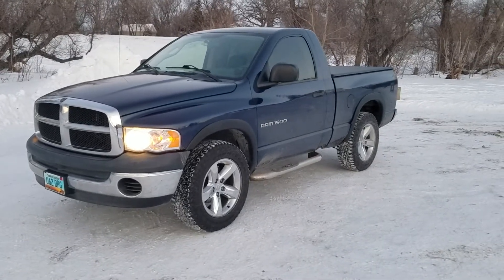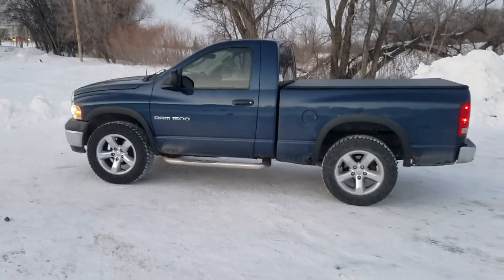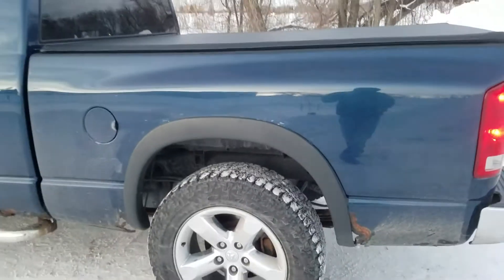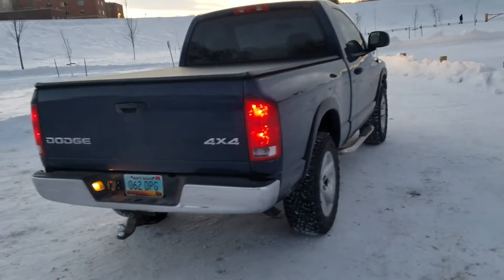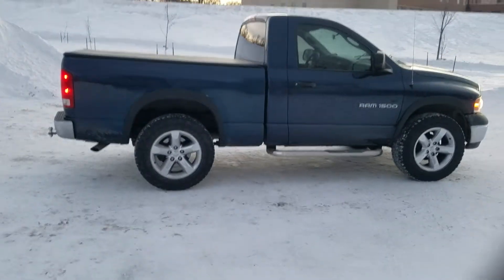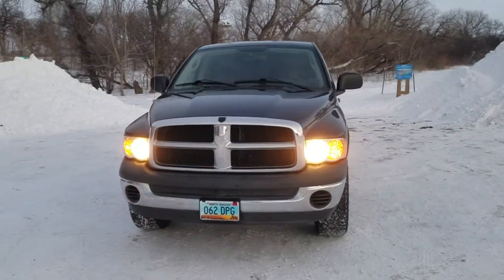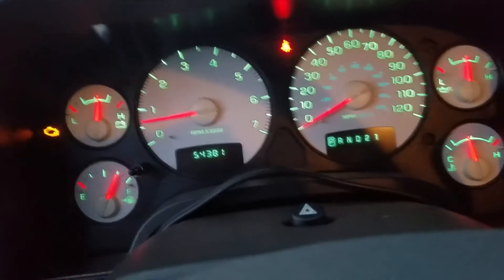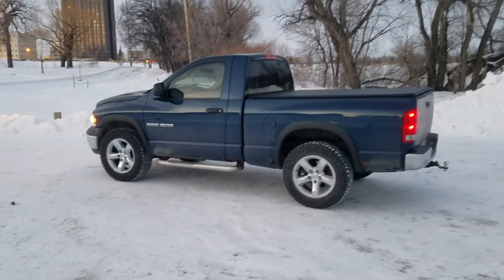My 2004 Ram 1500 4x4 5.7 Hemi walk around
just a short video of my 04 Ram 1500. Its 4x4, single cab, 3.55 gears and an oprn rear differential  which makes me sad. My other rams have 3.92s and limited slips so you can certainly tell the difference in winter.
This is my daily driver for winter. salt eats any vehicle alive in my part of the u.s. so i drive this to keep rust off my nice vehicles. any questions or comments leave them below.